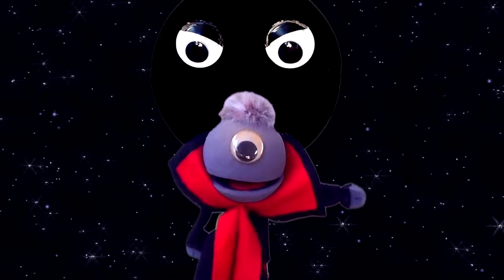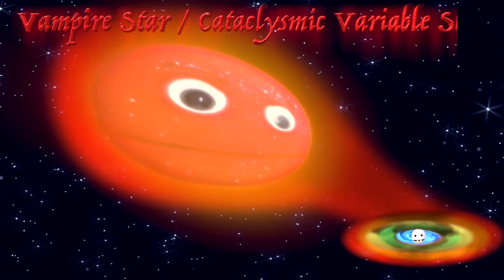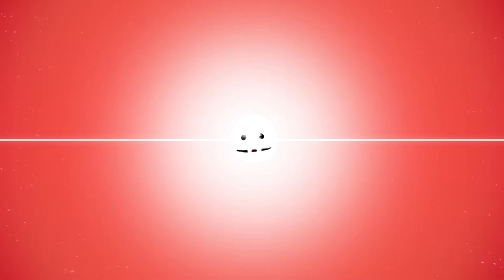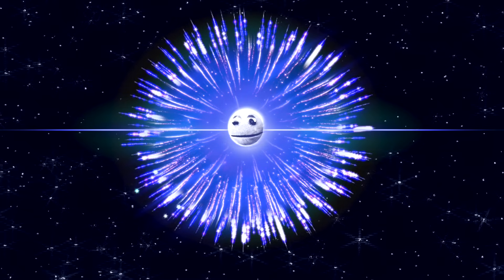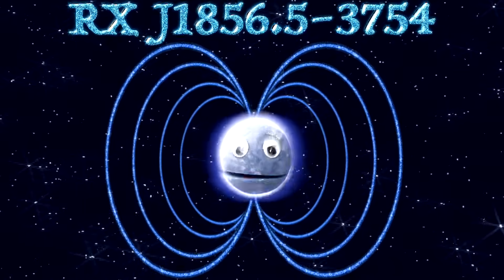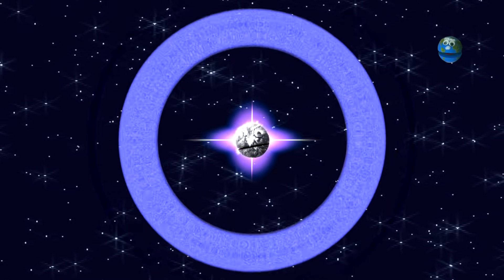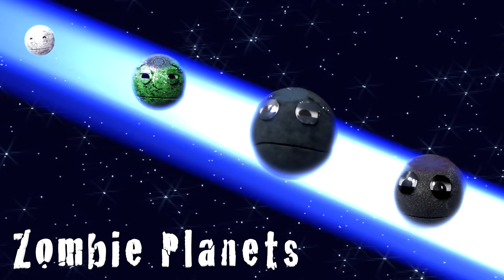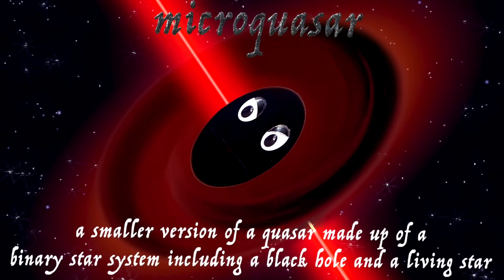Meet Undead Stars / Vampire, Zombie & Monster Stars / Nirks Halloween Spooky Space - Astronomy Song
This is the perfect time to Meet Undead Stars!  Join Vincent in this Halloween / Astronomy - Spooky Space Special to celebrate 16 years of Vincent and The Nirks®!  This is a very special song about the monster stars that lurk in the dark depths of our universe.  We'll meet Vampire stars, Zombie Stars, White Dwarf Stars, Cannibal stars, Neutron Stars, Magnetars, Pulsars and Even a Microquasar Black Hole!
Explore the spooky side of the cosmos with Vincent and the Nirks!

Please note: This video is a little spooky, so if you are sensitive or young, you may want to let your older siblings and parents watch it first to make sure it won’t scare you.

(This is not Meet the Stars Part 8, so don’t worry, we’re still accepting votes for the stars you would like to see in Meet the Stars Part 8!)

Lyrics:

When a star’s life ends it’s not really the end
Some find ways to survive and live on, my friend
Some become something else entirely
Transforming or feeding off of other’s energy
Spooky eerie things happen in the depths of space
Clinging to life, Some very strange things can take place
Dark mysteries that you won’t believe
Don’t be afraid. Let’s see who we can meet!

I’m white dwarf star ZTF J1813+4251
I’m feeding off the hydrogen rich atmosphere of my companion
I’ll strip the star down to just a dense helium core
I’ll become stronger but soon it will be no more
We’re a full eclipsing binary system, as close as it gets
With One of the fastest orbital periods only 51 minutes
Some would call me a vampire star
But officially a cataclysmic variable is what we are

CHORUS: Let’s go meet the undead stars
Lurking in outer space and hiding in the dark
These cosmic phantoms, they’re haunting me
Finding different ways to consume energy

Let’s go meet the undead stars
Zombies, cannibals and vampires
With white dwarf stars and neutron stars
Fast-spinning pulsars and magnetars

Dark, menacing black holes you cannot see
So many different kinds to meet
When one star ends another begins
The mysteries behind them are drawing me in

I’m cannibal star G238-44
But I don’t feed off of another star to get more
I’m siphoning debris from my own planetary system
Feeding on icy materials wherever I can find them
I used to be a star just like your sun
But now I’m just a stellar corpse trying to hang on
Capturing materials from my own asteroid belt, you see
Whatever I need to keep feeding, I’m so hungry

I’m a hot, white zombie star left over from Supernova SN 1181
I’m all that’s left over after a cataclysmic collision
Two stars collided leaving behind me to take my turn
Just a stellar core remnant with no fuel left to burn

My supernova occurred in 1181
800 years ago and I still live on
Surrounded by an epically beautiful Nebula display
I look like the center of a giant firework today

CHORUS

I’m RX J1856.5−3754
Left over from a supernova, I’m not like other neutron stars you’ve met before
I’m a radio silent neutron star, I don’t make a peep
I’m extremely hot, but other than that I show no activity
I’m also a runaway star travelling at great velocity
Resulting in a bow shock type nebula near me
It’s strange how the end of another star resulted in my birth
Now I’m Part of the Magnificent Seven group of neutron stars located near Earth

I’m a type of neutron star called a magnetar you see
One of the most magnetized objects known I’m SGR 1806-20
In less than a second I release energy equal to the sun’s energy output over 100,000 years
Like the giant gamma ray flare I had that lit up Earth’s atmosphere

CHORUS

I’m known as the Lich pulsar
An undead, rapidly spinning, pulsating neutron star
A millisecond pulsar, I spin 161 times per second
I’m left over from a giant star’s supernova, I reckon
I have 3 undead planets that orbit me
That I continually zap with my radiation energy
Their names are Draugr, Phobetor and Poltergeist,
And my constant pulses light up auroras in their skies like the northern lights

I’m a black hole, GRO-J1655-40
Nothing, not even light can escape me
Left over from a supernova long ago
A dark hole in space drifting through the cosmos
I’m not alone, though, I have a companion star orbiting me
Providing me with lots of tasty material and energy
I’m devouring the star as it orbits me every 2.6 days
Giving me what I need to be a micro-quasar from which nothing escapes

CHORUS